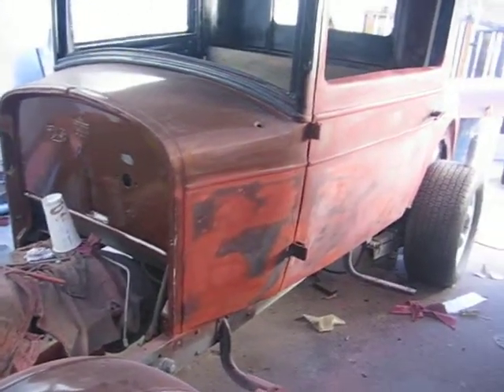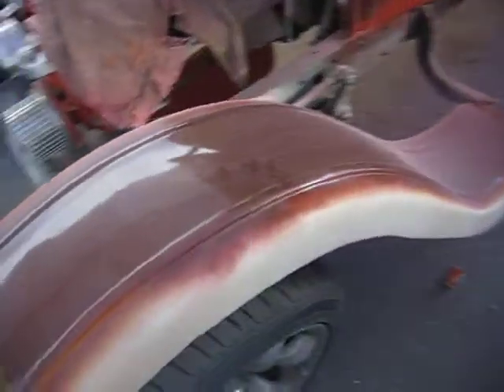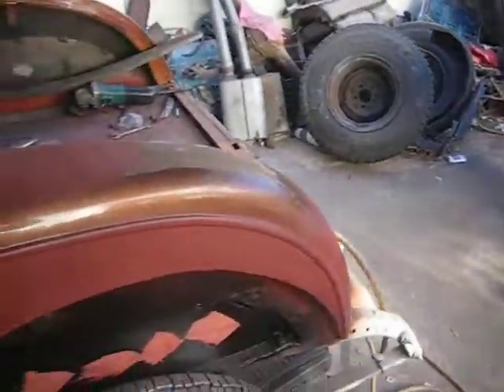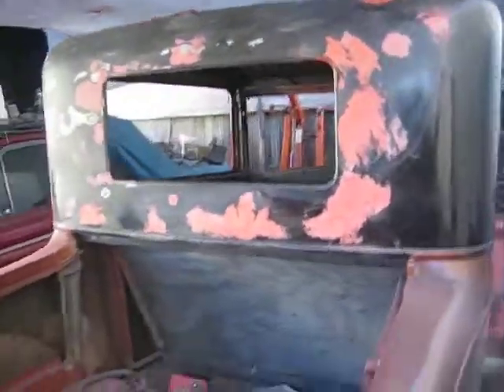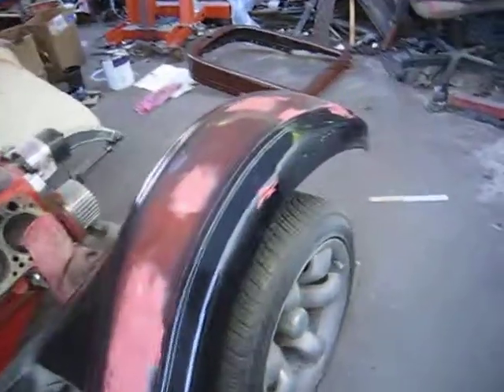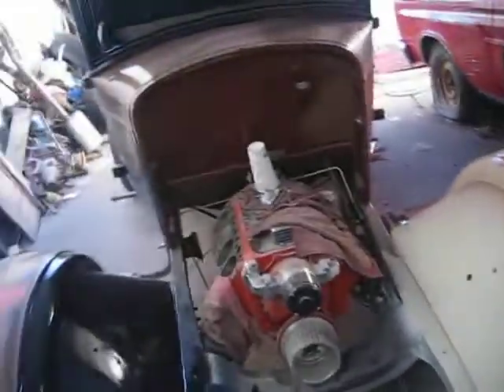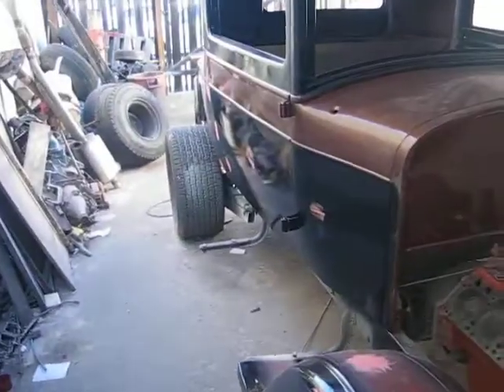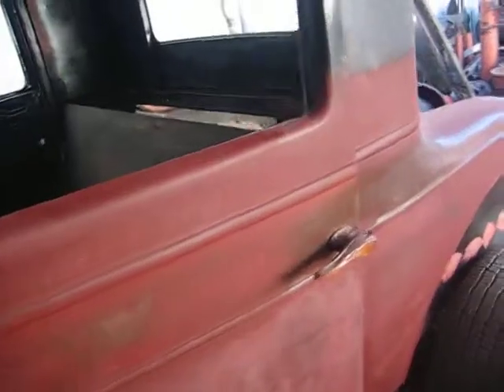1926 Chrysler 3 window coupe with gmc supercharger body work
about half way done with body work, first couple coats of paint.  short block finished, long ways to go.